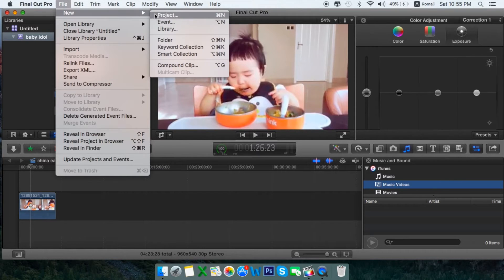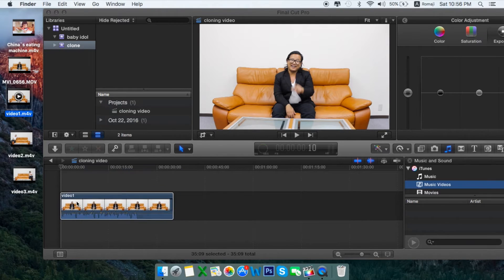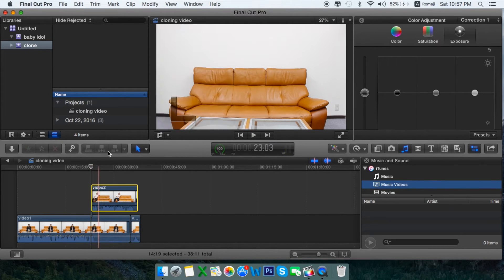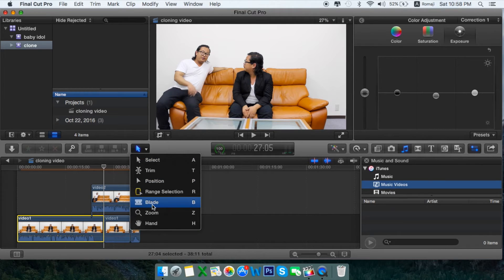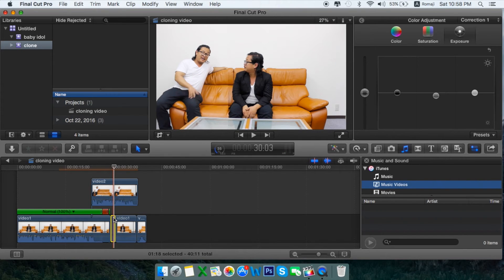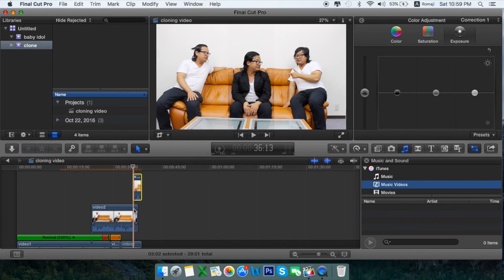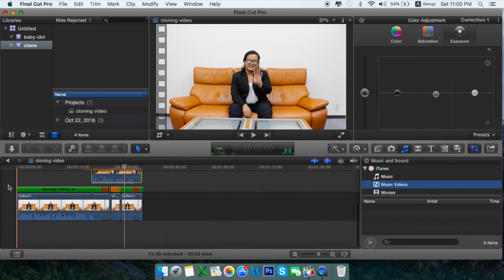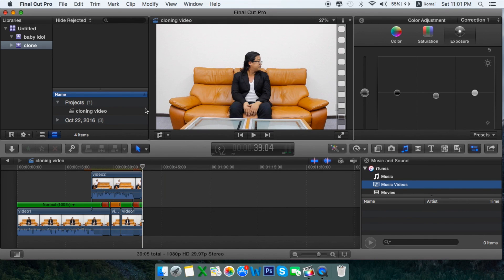Final Cut Pro X - Clone Effect - How to Clone Yourself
In this video I`ll show you how to double clone or triple clone people in Final Cut Pro 10 or FCPX. It's really easy! We will use the crop/trim tool, and then blend the video clips together using a feathered mask to blend the edges together.